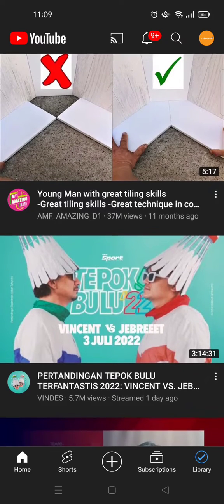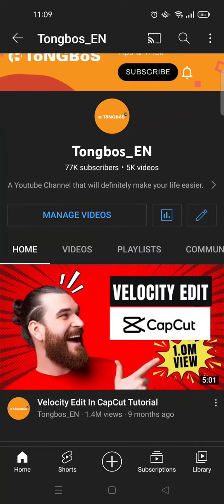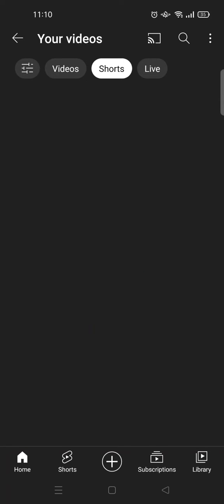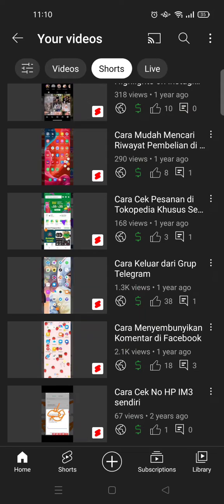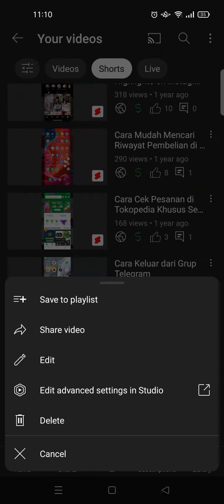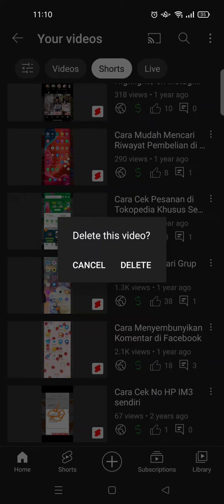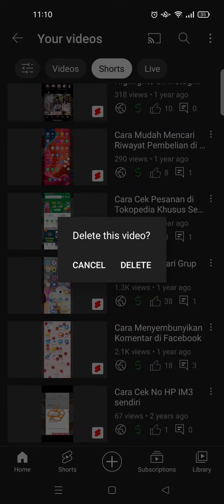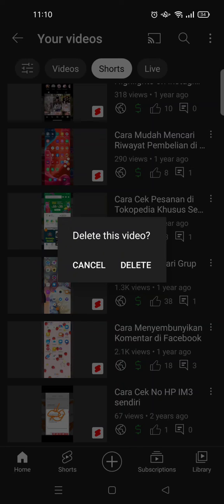How to Remove Youtube Shorts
Here is how you can delete shorts on your Youtube